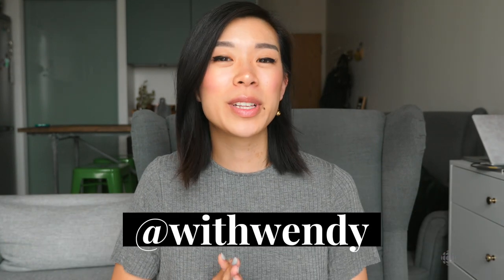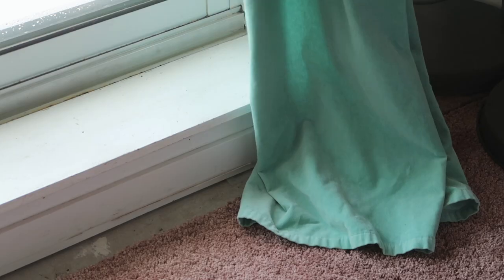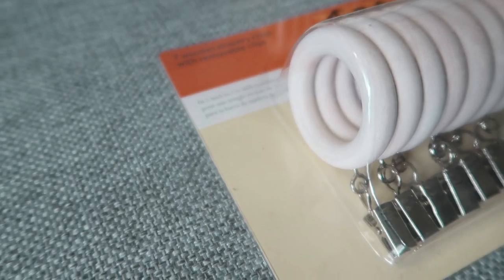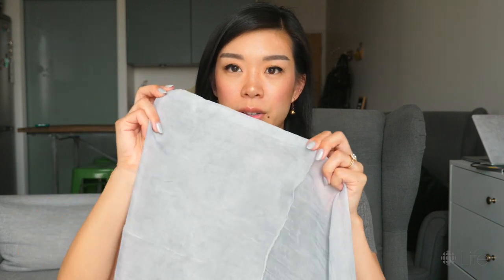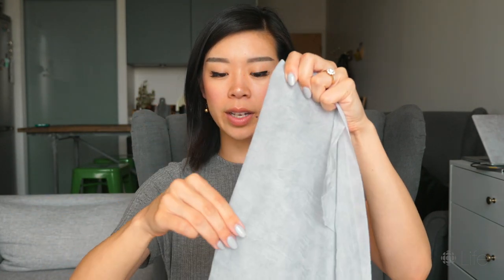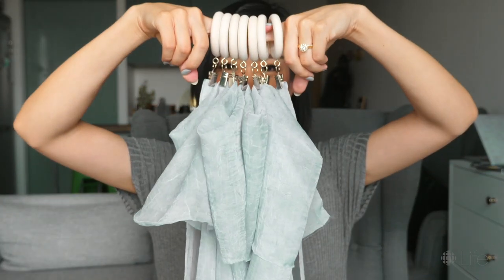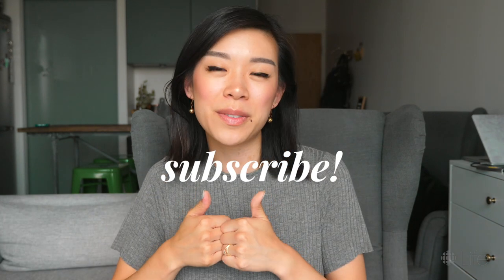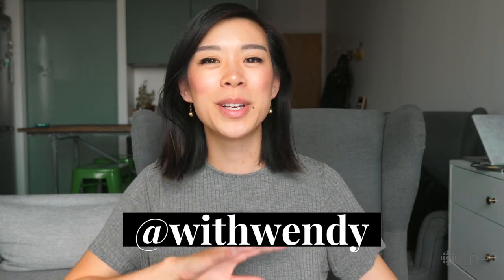How to Create DIY No Sew Curtains | withwendy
This simple, stress-free DIY no sew curtains project created by withwendy will yield some high-impact results.